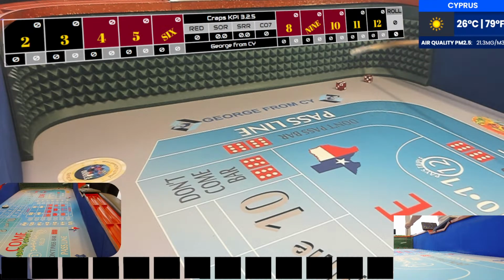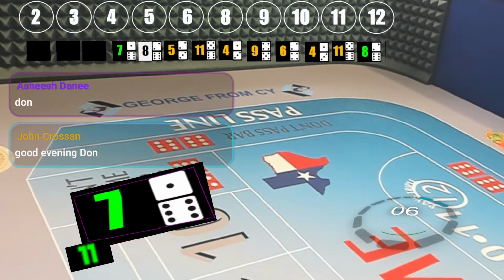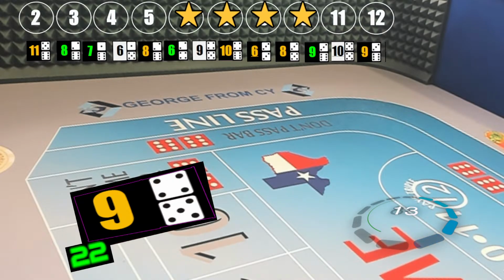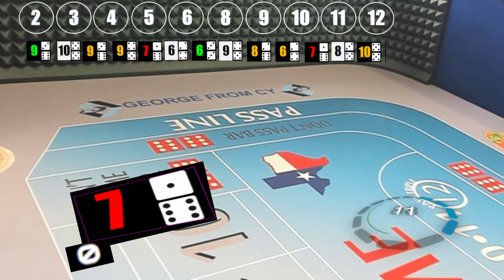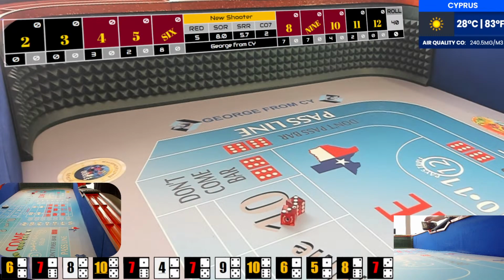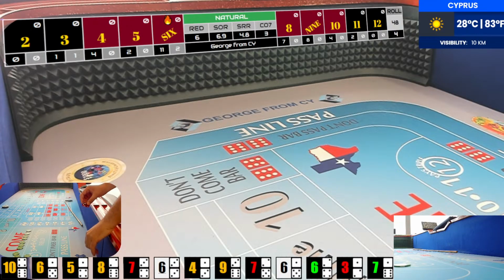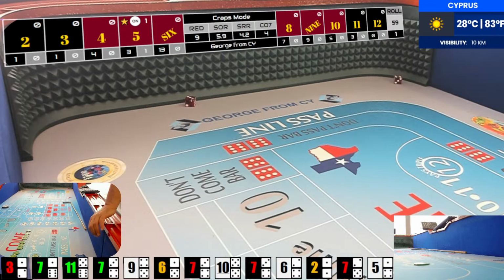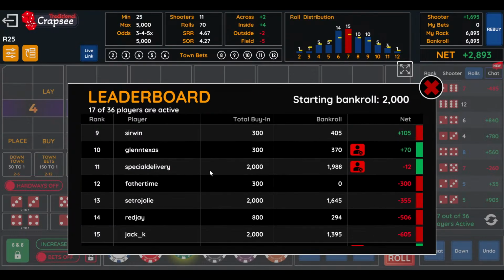The Daiy Fix - 25 min table - Live Crapsee Link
Always Live , Transparent  showing the good the bad and the Ugly

Craps is a Marathon, Not a Sprint.

Being a great shooter at Craps will enable you to win at craps with Longest rolls Hot rolls full of inside hits and box hits no matter what dice set you use. You will not be a dice setter or influencer, but you will be an experienced shooter who will know what went wrong and why it went wrong.

You can start your streaming like a gamer streams by using your brand-new iPhone  or any other Samsung or smartphone you have so that we can look at your results together over YouTube private or public streams. I can help you get started with OBS or Streamlabs, Streamyard or any other platform to achieve this so that we can both look at your toss and find out what we can do to fix it.
Winning at craps is an alignment of strategy to your shooting, tossing the dice or whatever else you want to call it.
Whether you are a dark side player or a 3-point molly player, Power press and regression player, Iron Cross bettor, by becoming a better shooter you will capitalize by hitting more of the numbers you want. Even the All Tall Small becomes possible once you learn to be an experienced shooter.

If you chose not to train hard and be motivated to go through this training, you can save your tears for the weekend when you fail at the casino. Craps is nothing like a video game . it is truly hard to master even after 6 months of trying.
Any shooter with an aspiration to be experienced needs to spend at least one year developing his craft... I would like to thank all my friends at Craps Nation for their support and I hope they start to color up at the Vegas or Atlantic City casinos after this series is over.
 Live Fantasy Craps organized by me for Craps Nation or any practice sessions with friends streamed live. My channel is strictly for dice instruction and practice in a transparent honest way. Strategy is something I study but I have never invested time in coming up with a strategy personally... If I can shoot well, I can be profitable at the craps table.